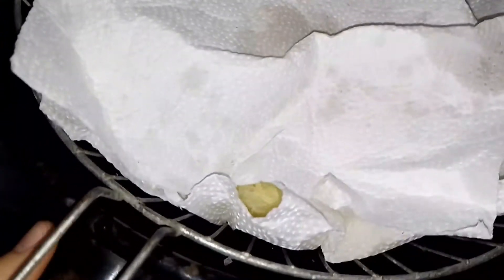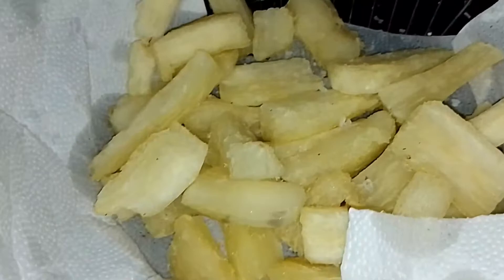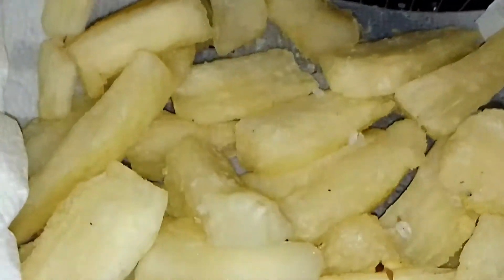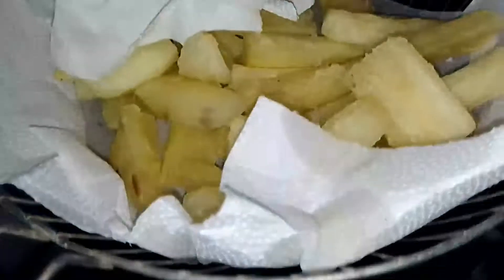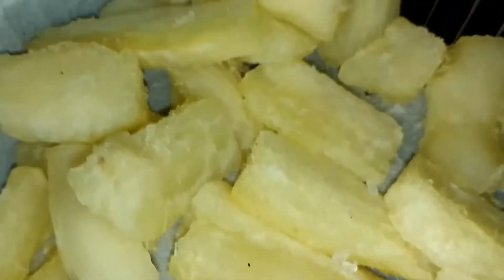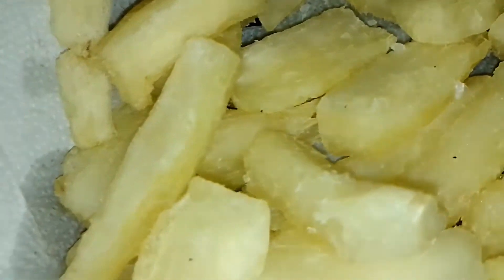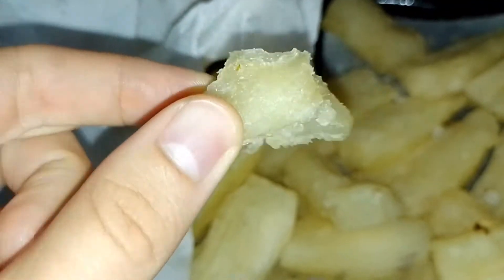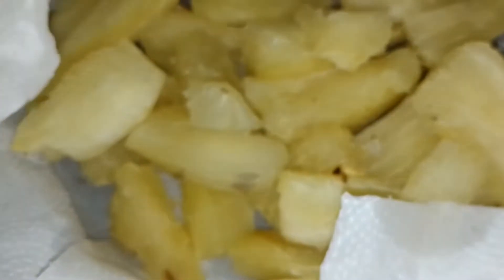Glenda in Kitchen